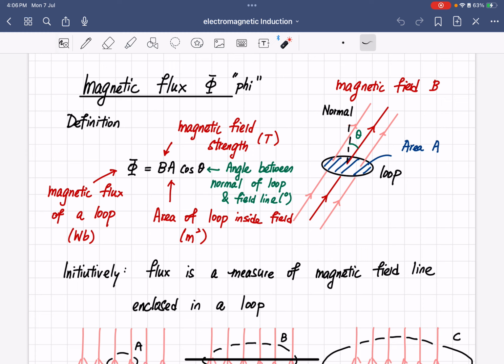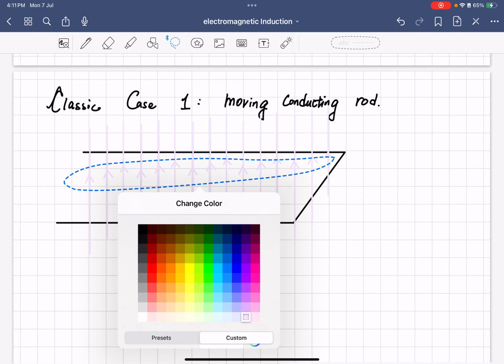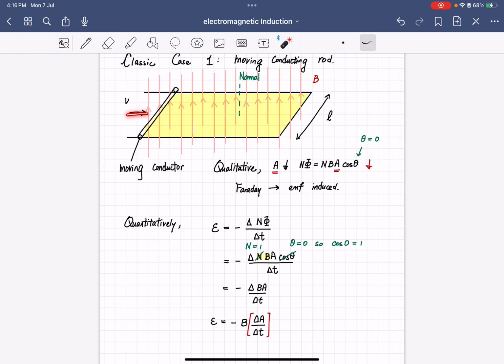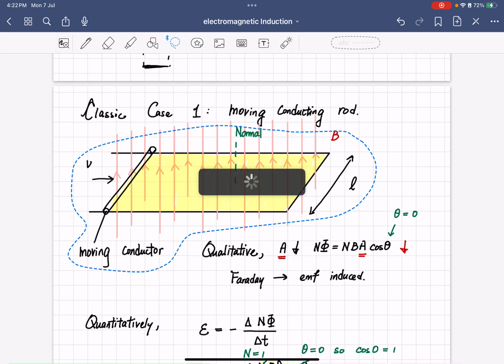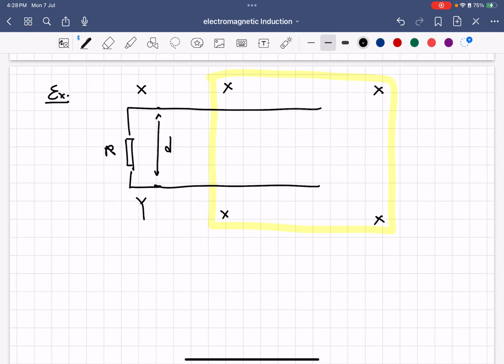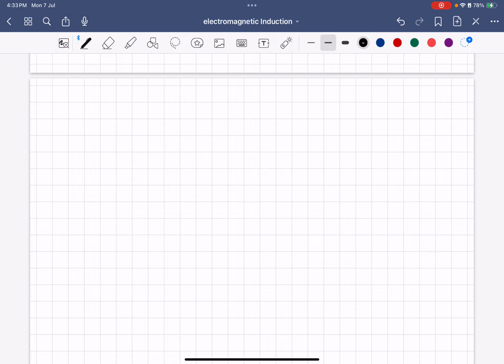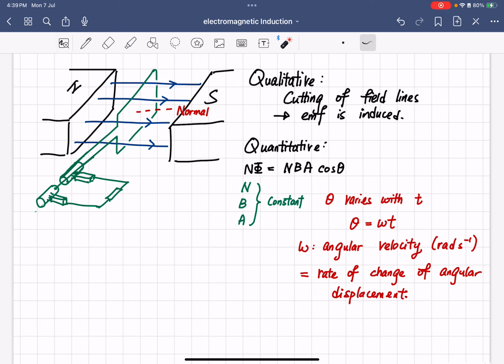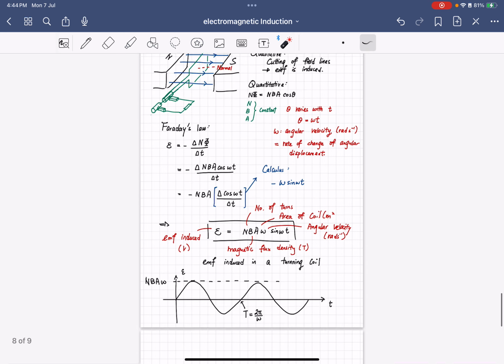7 July 2025